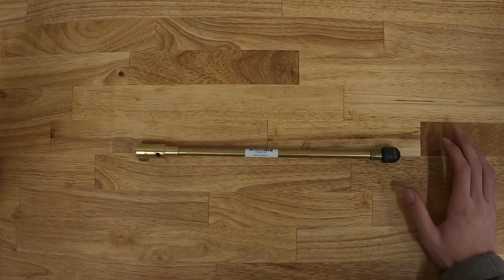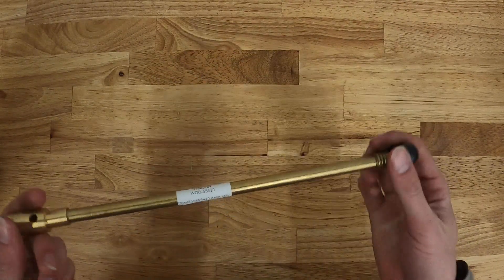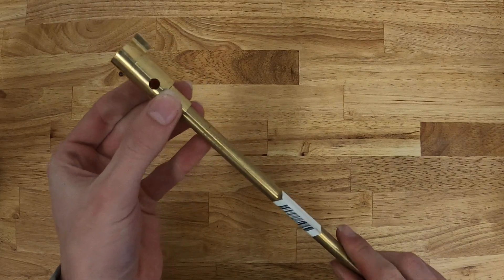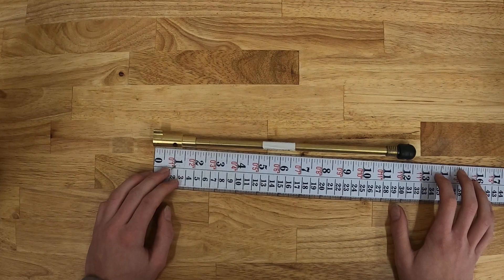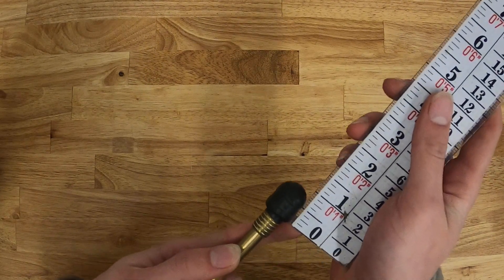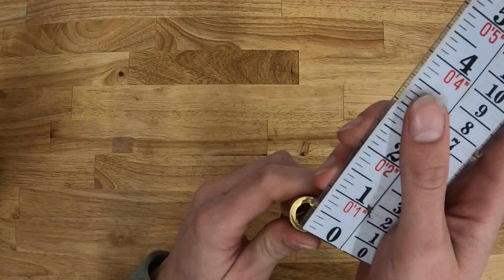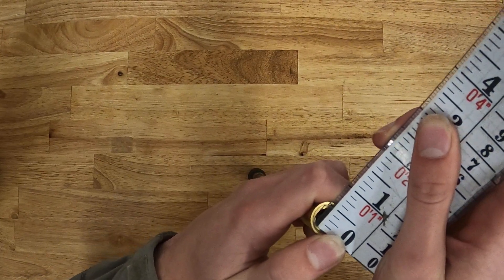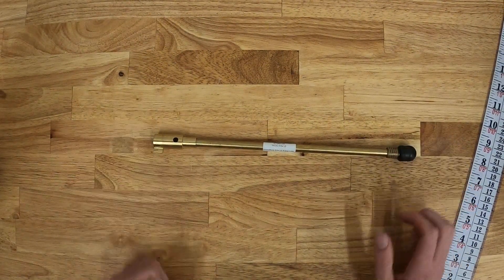Woodford 55410 Stem Assembly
Replacement Close Coupled stem Assembly for Woodford 60 Series Faucets. This stem is about 12 3/8 inch long. The rubber end of the stem is the plunger, and the rest of the stem is made of brass.

Use the link below to our website where you can find this part or many other genuine replacement plumbing parts.